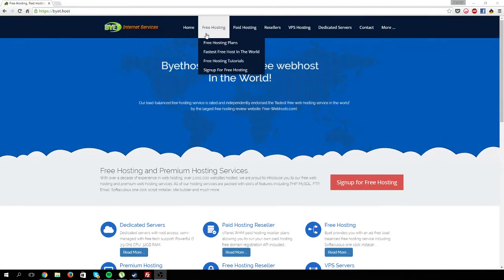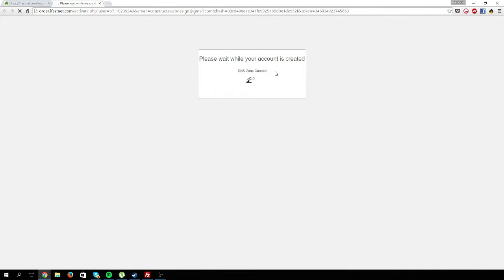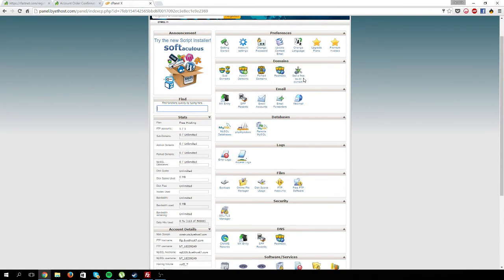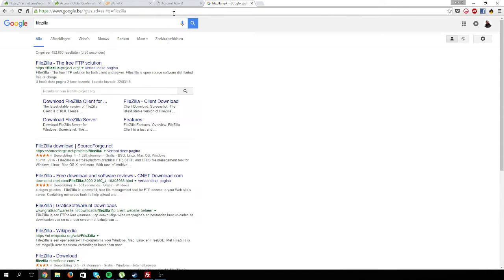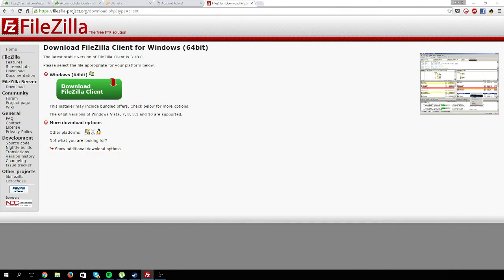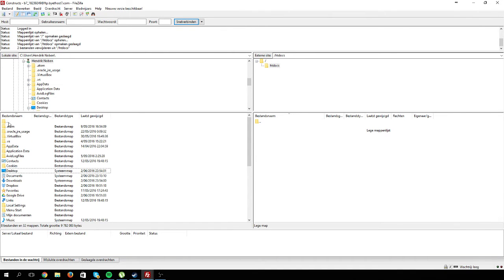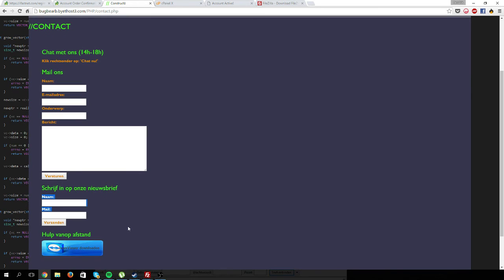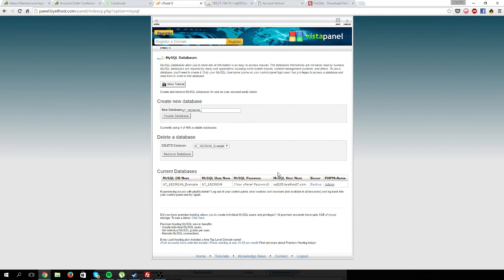FREE webhosting / Domains / phpMyAdmin / Mailserver / ... [Credits to Byethost]